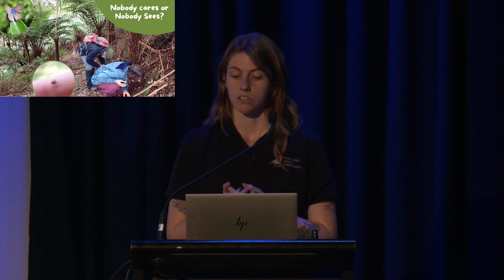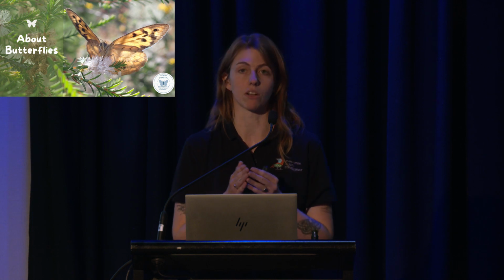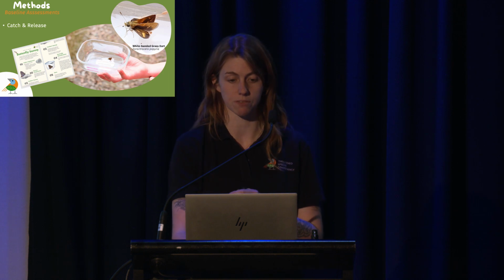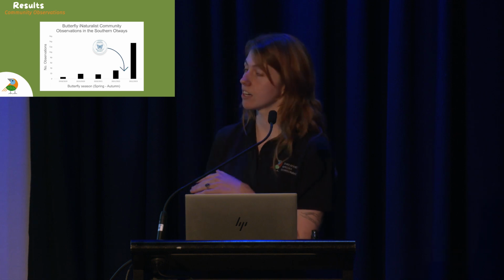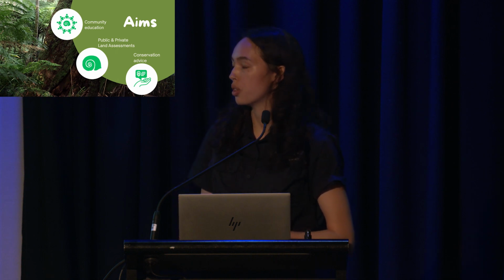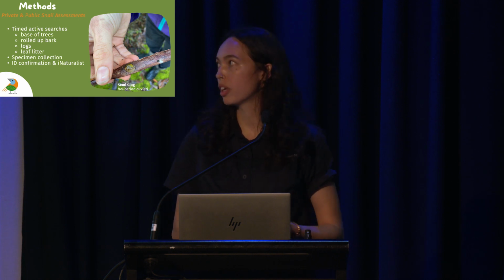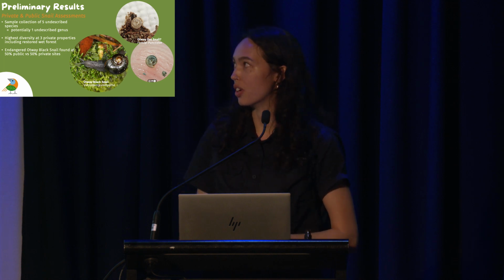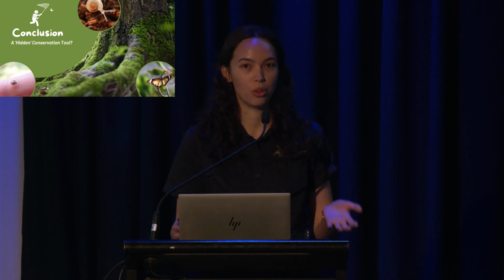Life Among the Leaves: Invertebrate Conservation in the Southern Otways.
Molly Fisher and Louisa Bartels - Threatened Species Conservancy.

Presented at the Otways Ecological Research Forum, held on Wednesday 30th August 2023 at Colac Otway Performing Arts and Cultural Centre.